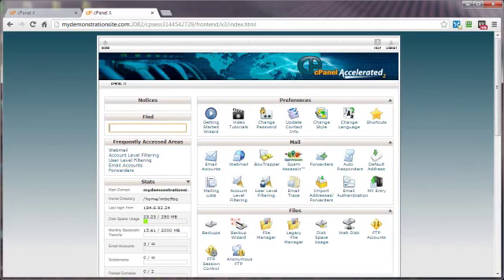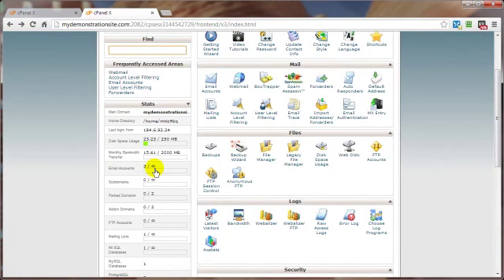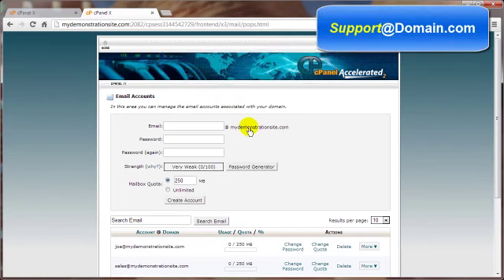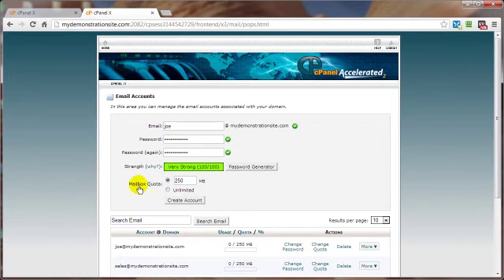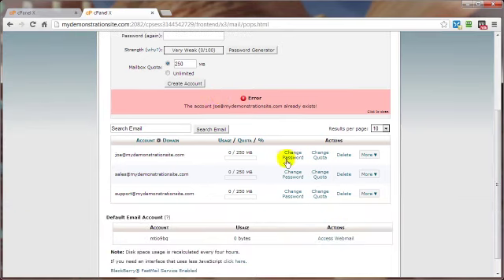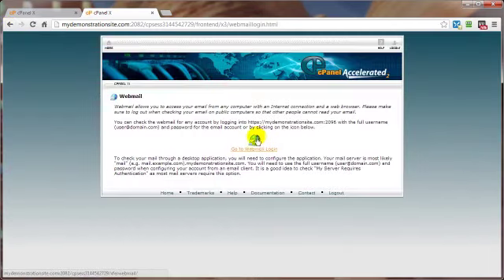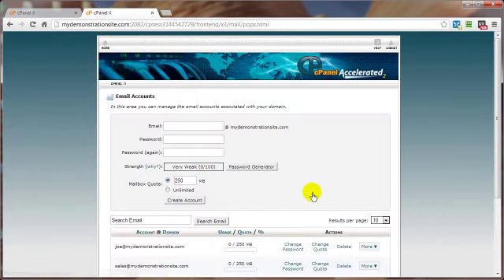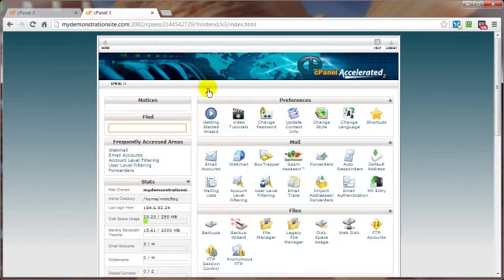Lesson 2 - How To Create Email Account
In this lesson you will learn how to create an email account with cPanel. This is video 2 of 22 so be sure to watch the other videos in the series.